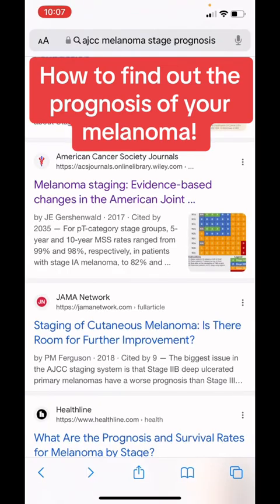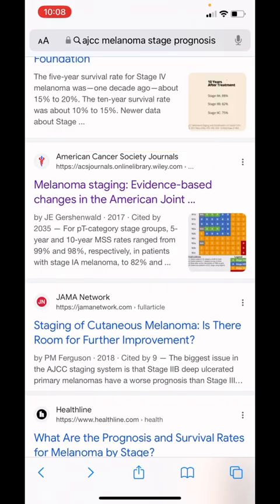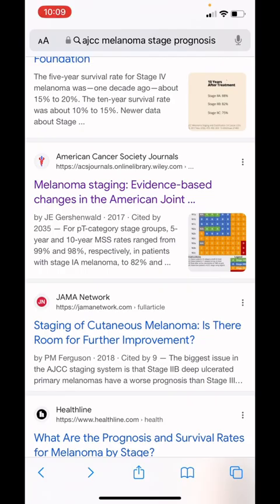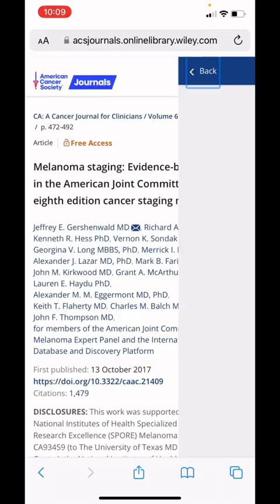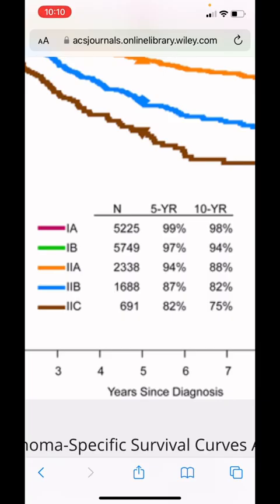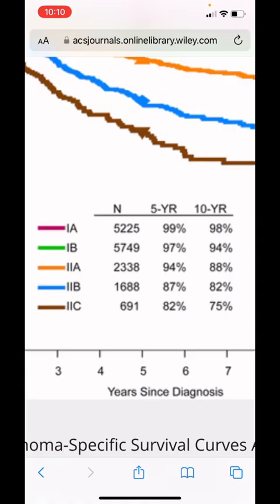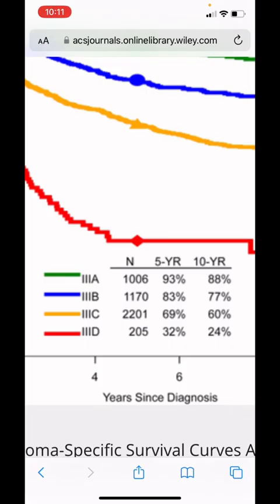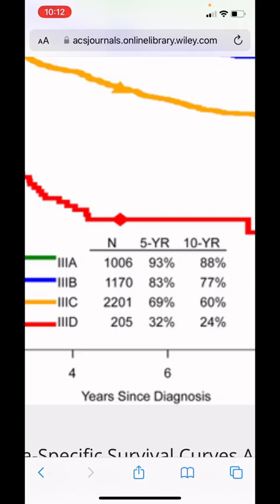v12044gd0000cn1h327og65kjkgjc920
How to determine the prognosis of your melanoma